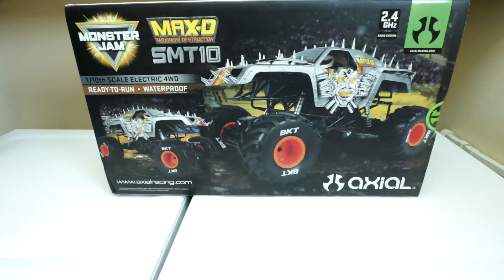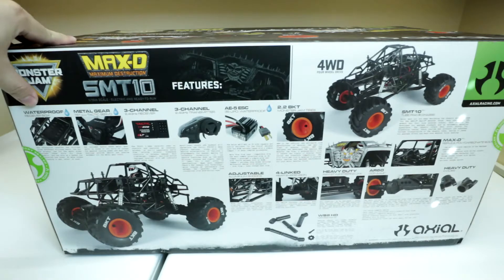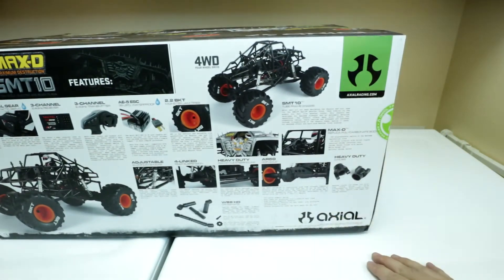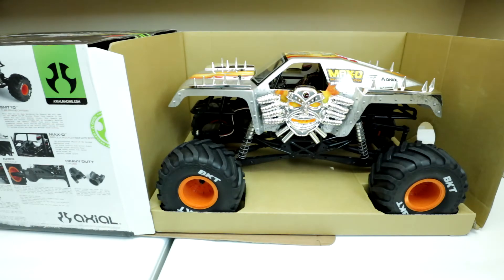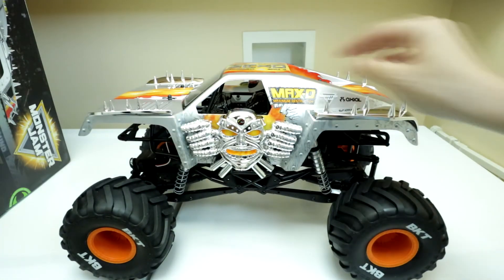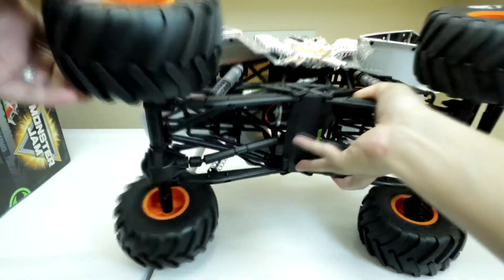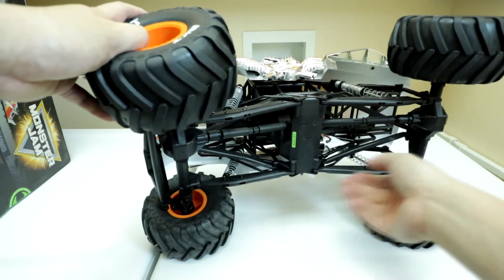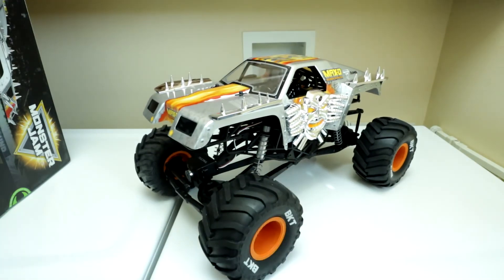Axial SMT10 Max-D - Unboxing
I've always wanted the SMT10.  The tube frame chassis monster truck has been on my wishlist for a while.  I finally got around to getting the SMT10 Grave Digger for my son, while I got myself the SMT10 Max-D.  Here's how the SMT10 Max-D comes out of the box.

Glad I picked up the Max-D when I could, since it is now discontinued and the only SMT10 model still in production is the Grave Digger.  I bought mine off of eBay.

Seen in Video:
Axial SMT10 Max-D RTR